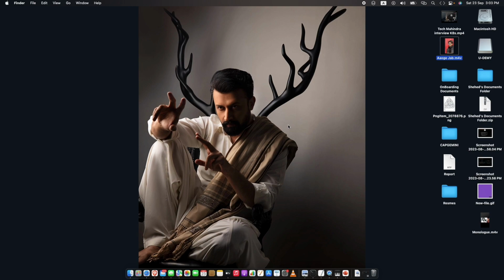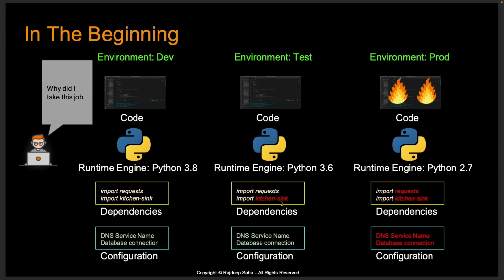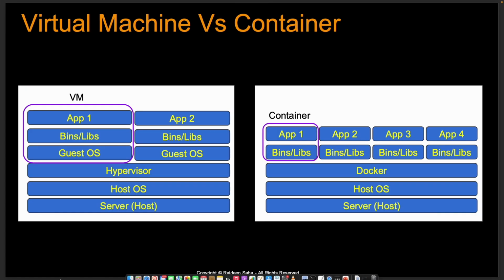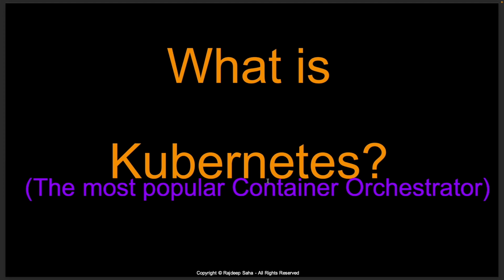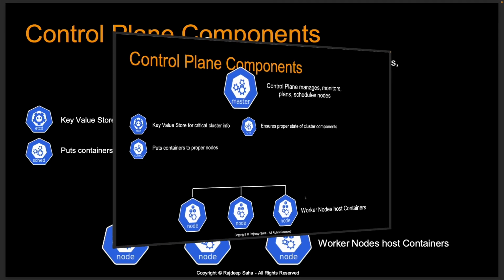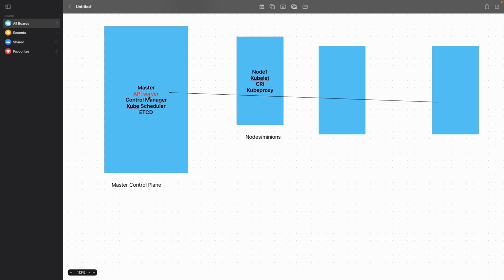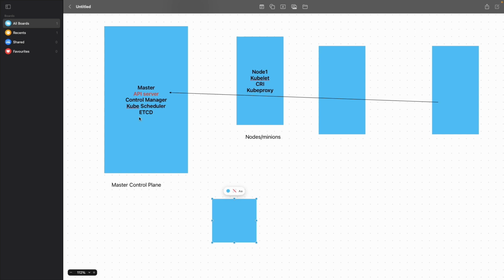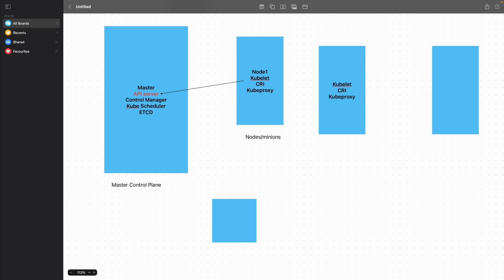K8s & Docker | "Mastering Containerization: Dive into Docker and Kubernetes Architecture"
Understanding this architecture is crucial for effectively deploying, managing, and maintaining a Kubernetes cluster.